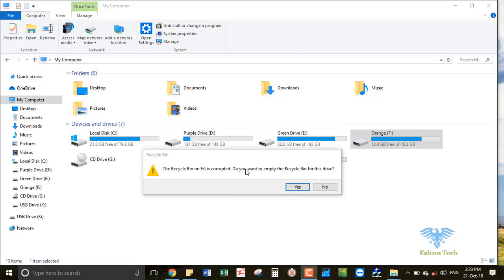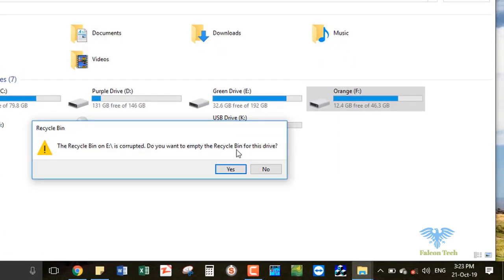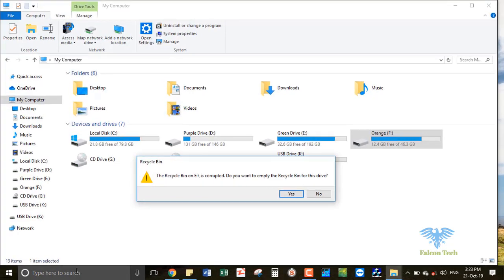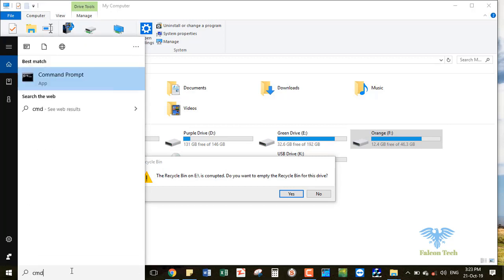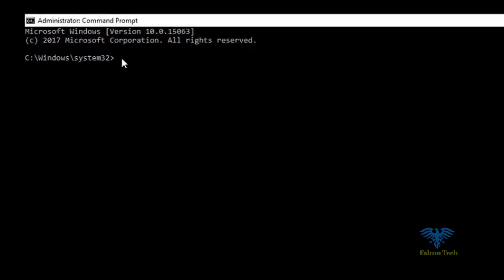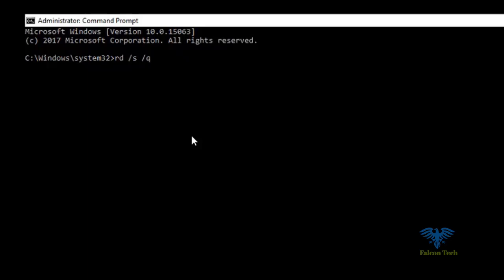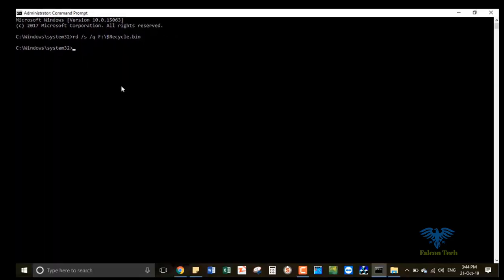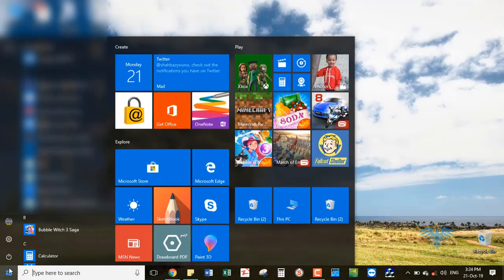How to fix Recycle Bin is corrupted error | Do you want to empty the Recycle Bin for this device?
Welcome to Falcon Tech! 🎥✨

In this quick tutorial, I'll show you how to fix the "Recycle Bin is corrupted" error on your computer in just 2 minutes. This simple and effective method uses a command prompt to resolve the issue and get your Recycle Bin working properly again.

Steps to Fix the Error:
1️⃣ Open Command Prompt (cmd) with administrator privileges.
2️⃣ Enter the command: rd /s /q F:\$Recycle.bin (Replace F with the drive letter where the error occurs).
3️⃣ Done! Your Recycle Bin will be restored.

This tutorial is fast, straightforward, and requires no additional tools.

Fix your Recycle Bin error today!